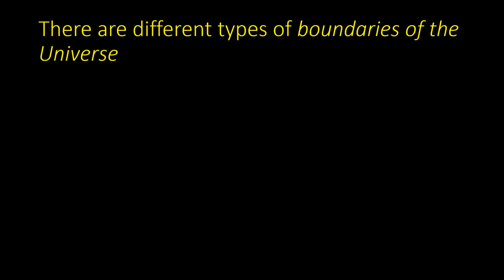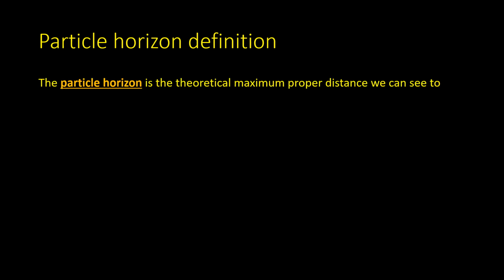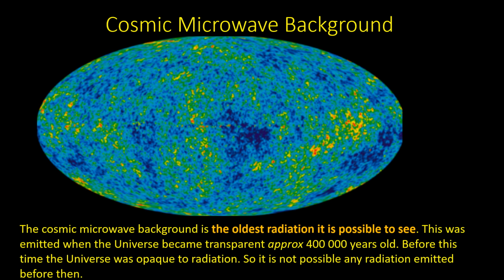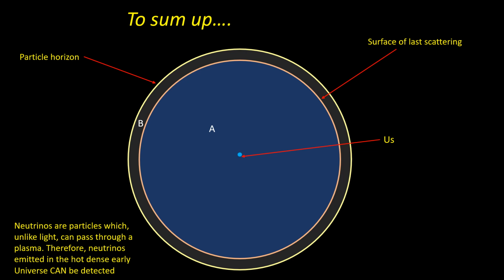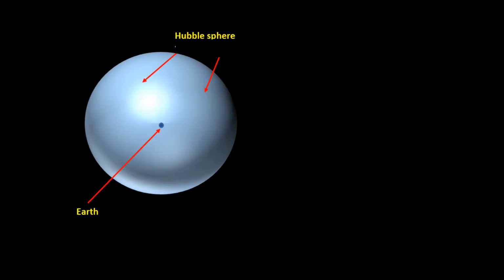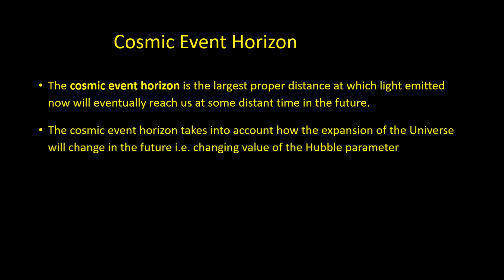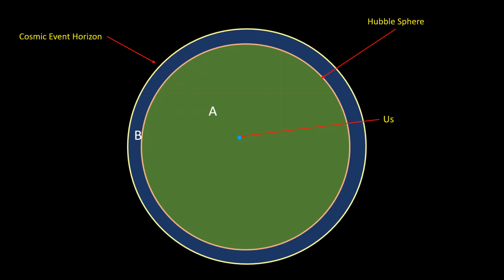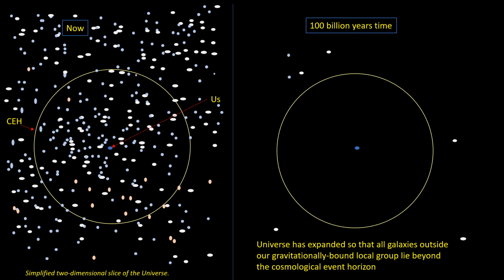Boundary of the observable Universe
Gives an overview (without any complicated mathematics) of the four main boundaries of the observable Universe: the particle horizon, the surface of last scattering, the Hubble sphere and the surface of last scattering.